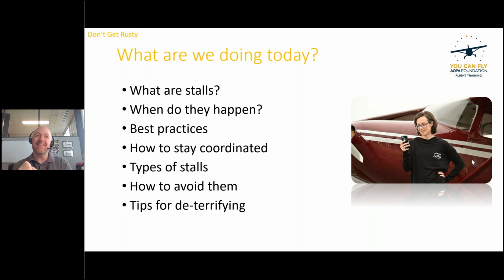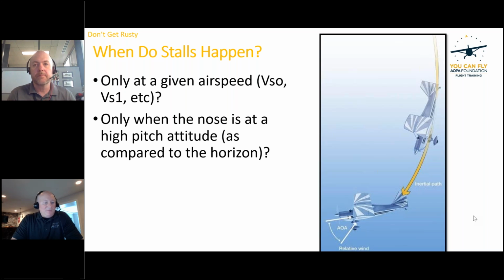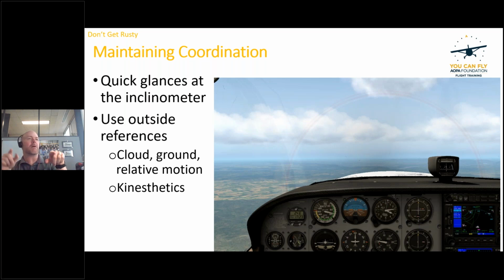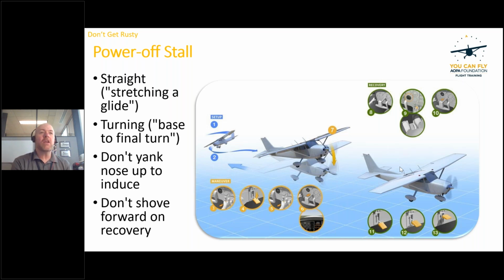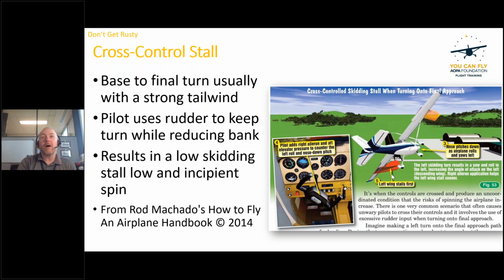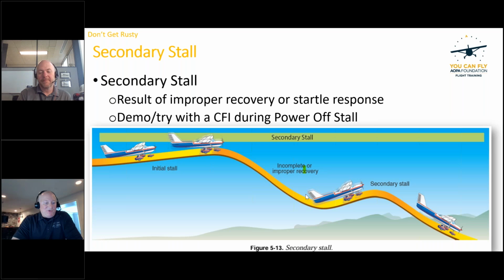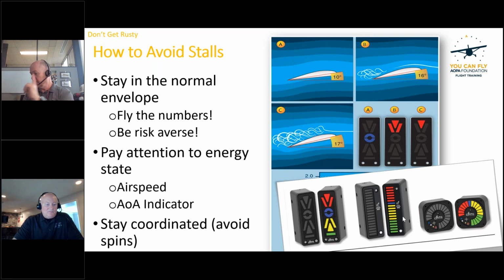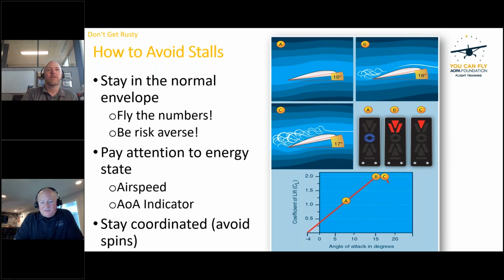Don’t Get Rusty - De-Terrifying Stalls: How to Get More Confident with Less Lift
De-Terrifying Stalls: How to Get More Confident with Less Lift
Does practicing stalls make you a little nervous? Do you tend to carry a little more speed on final because you’re worried about getting too slow? Join us for this episode where we will get deep into stalls!
- When do stalls tend to happen?
- What some best practices in training for stall recovery?
- How can you best avoid unintentional stalls?
- How can reduce your worries about them?

Presented by Chris Moser

Aired 5/16/2024

Next episode 6/20/2024 - Get to the Choppa!:Fun with Learning to Fly Helicopters